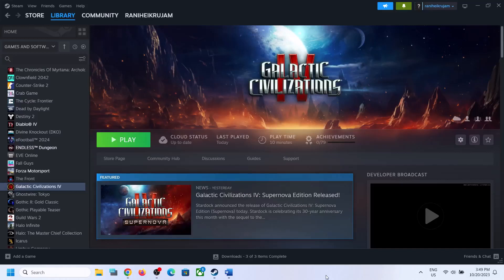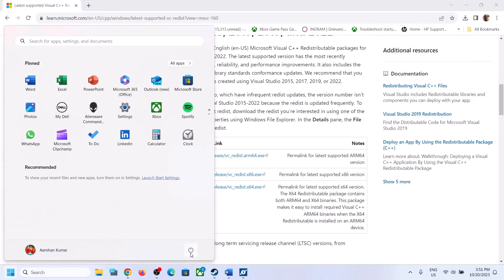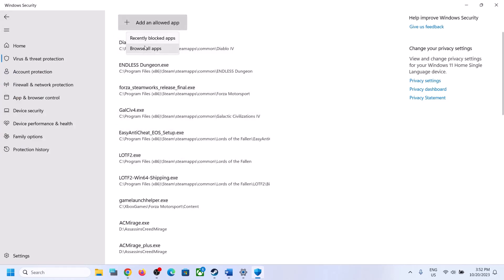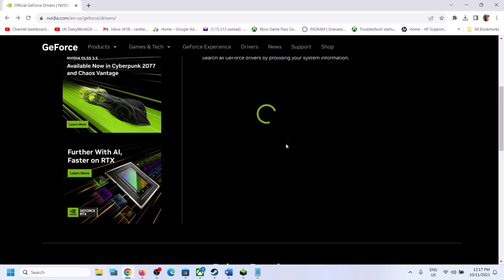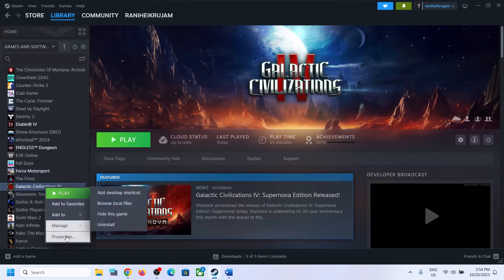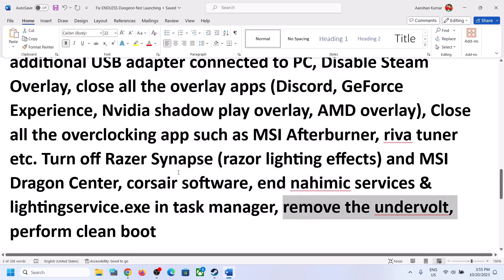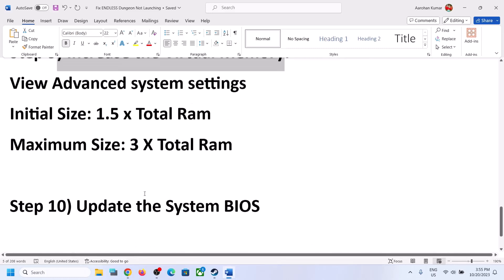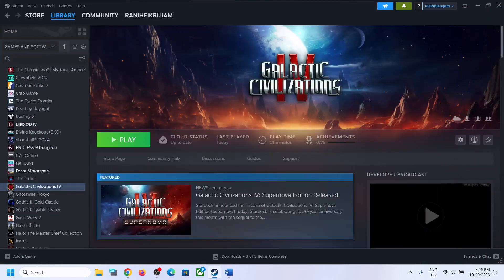Fix Galactic Civilizations IV Not Launching, Crashing, Freezing, Stuck On Loading & Black Screen PC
Fix Galactic Civilizations 4 Supernova Not Starting/Opening,Fix Galactic Civilizations 4 Crash to desktop (CTD),Fix Galactic Civilizations 4 Crash on startup,Fix Galactic Civilizations 4 freezing & Black Screen Issue
Step 1) Restart you PC
Step 2) Reset Settings, Verify game's files integrity
Step 4) Run the game as an administrator from the game installation folder, try disabling Fullscreen Optimizations
Step 5) Allow the game exe file to your antivirus program/Windows Security and Firewall, update Windows
Step 8) Disconnect Additional joystick, controllers. Unplug hotas, wheel, pedals, mouse, Razer Tartarus, disconnect all the additional USB adapter connected to PC, Disable Steam Overlay, close all the overlay apps (Discord, GeForce Experience, Nvidia shadow play overlay, AMD overlay), Close all the overclocking app such as MSI Afterburner, riva tuner etc. Turn off Razer Synapse (razor lighting effects) and MSI Dragon Center, corsair software, end nahimic services & lightingservice.exe in task manager, remove the undervolt, perform clean boot
Step 9) Increase the Virtual Memory: